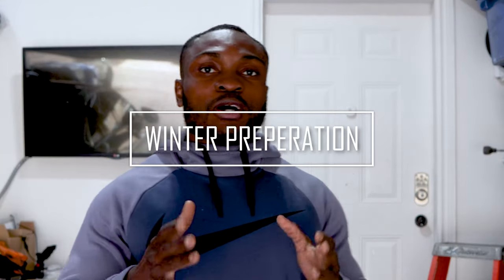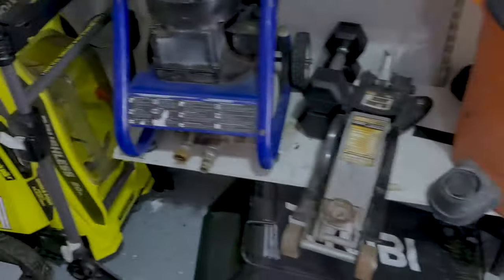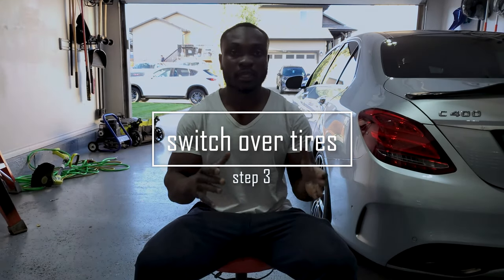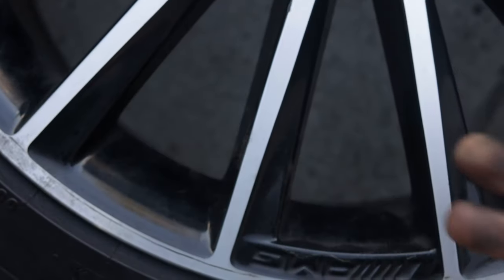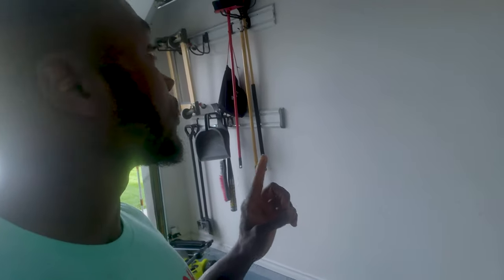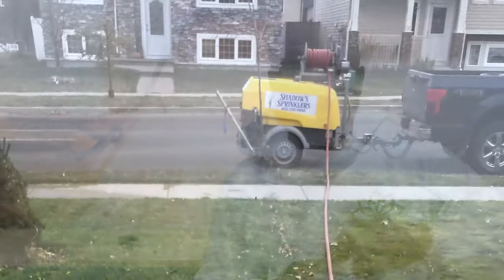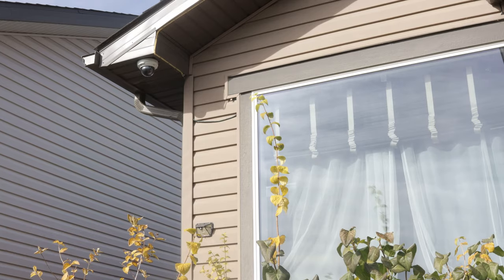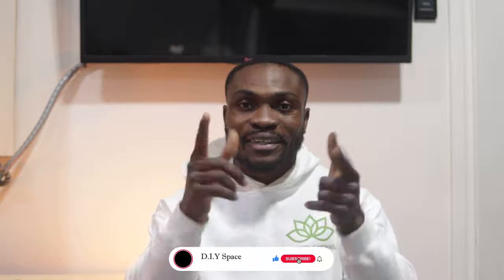Ready for Winter? My Home Fall/Winter ROUTINE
I'm sharing the routine I do to prepare for my home for winter. What do you do around your house to prep it for winter?

Timecode
0:00 Intro
0:53 Lawn Maintenance
2:58 Outdoor Furniture cover-up
4:11 Winter tire change over
7: 41 Season Re-organization
9:41 Sprinkler Blow-out
10:28 LED strip tweaks
11:12 Security Camera Tune Up
12:12 Tidy UP
12:55 Conclusion

Product Mentioned
Rachio 3 Sprinkler Controller
Wyze Cam V3

AFFLIATE LINK

Video Editor : Ayo